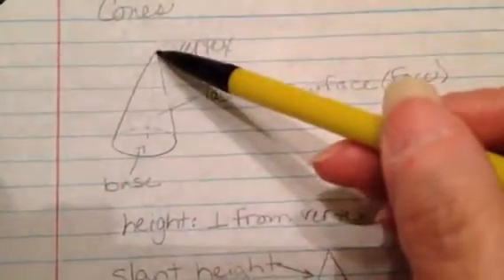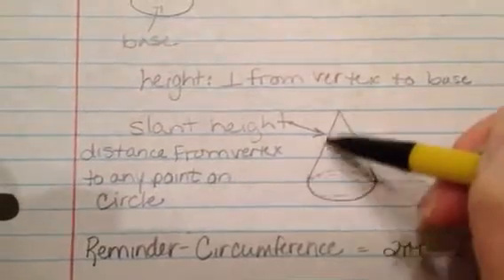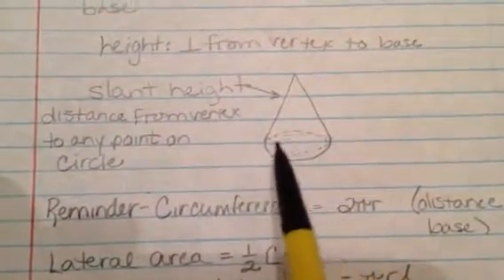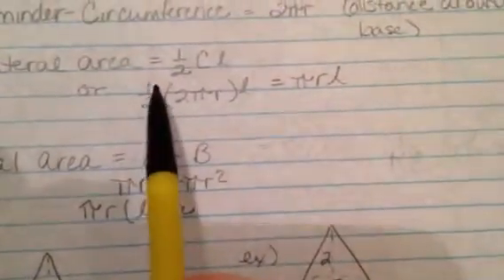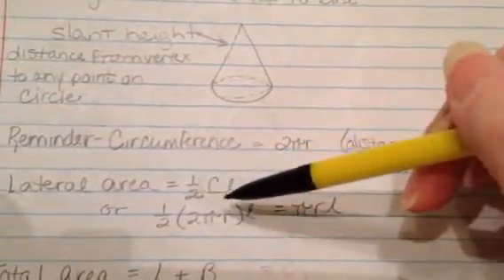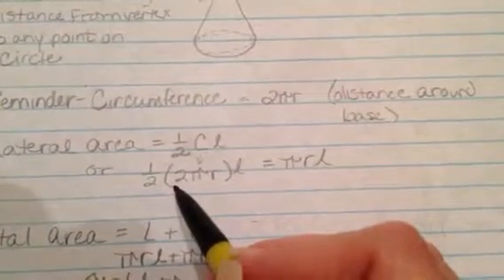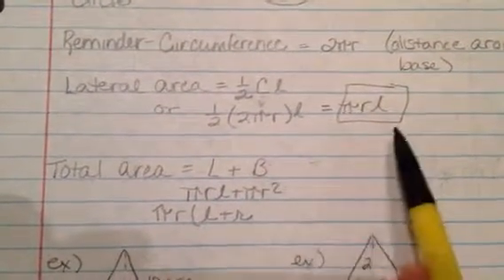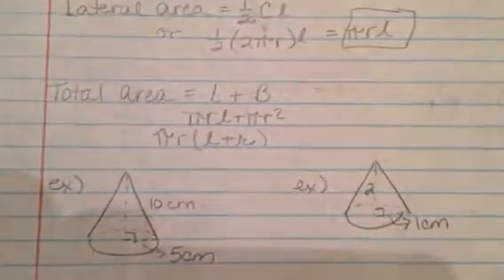Area of cones